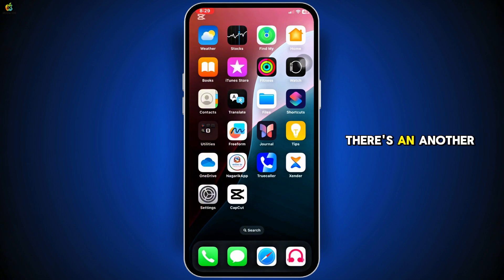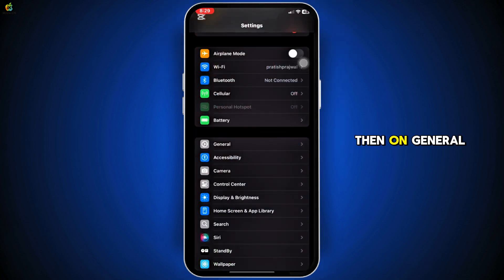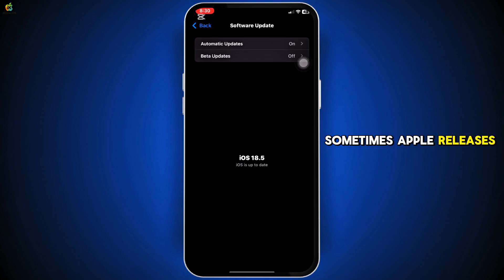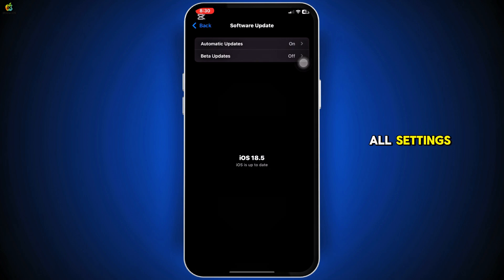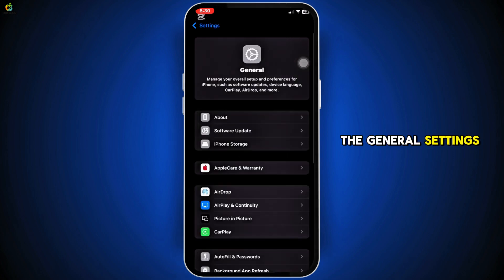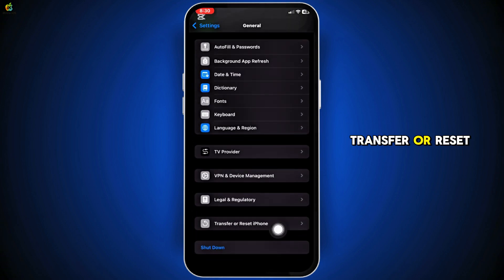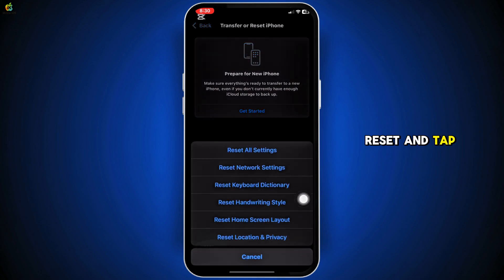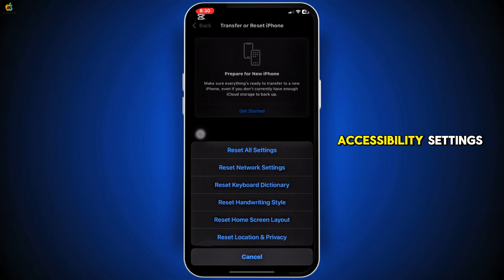iOS 18.5: Fix Touch Screen Issues After Updating iPhone (2025)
Is your iPhone screen not responding properly after updating to iOS 18.5? You’re not alone. This practical guide will help you fix unresponsive touch issues and restore smooth interaction with your device in just a few simple steps.

In this video, we’ll cover:

- What causes touch screen glitches after an iOS update
- How to force restart and recalibrate your iPhone safely
- Settings to tweak for better screen responsiveness
- When to consider resetting or contacting support

Don’t let touch screen issues ruin your iPhone experience. This guide is all you need to get things working again.